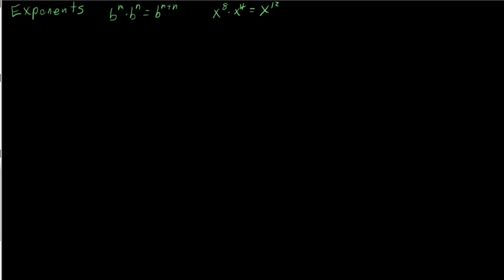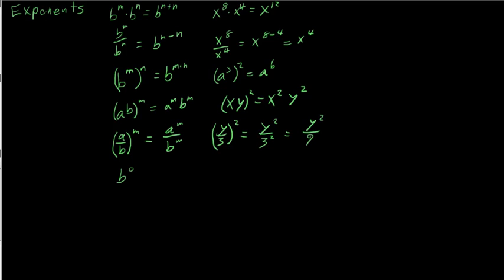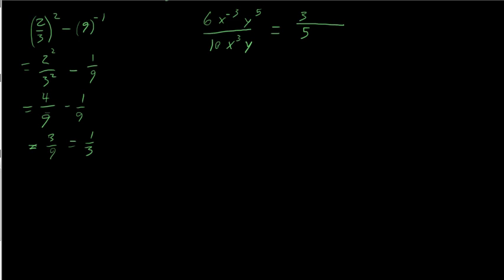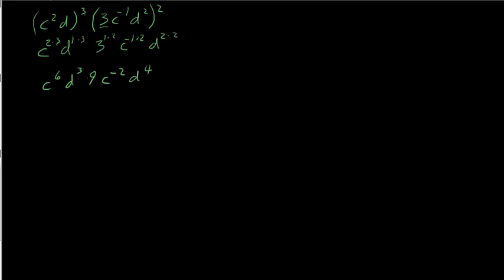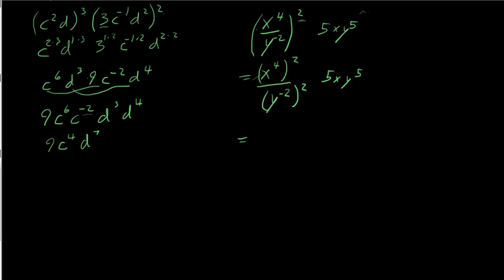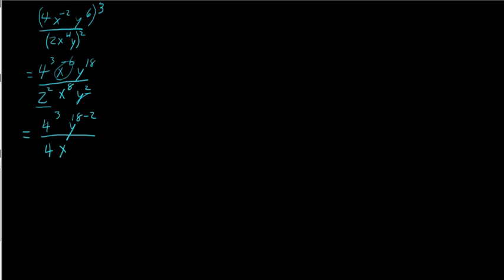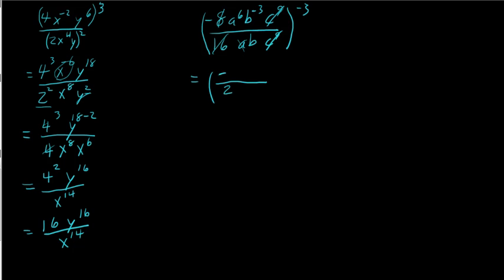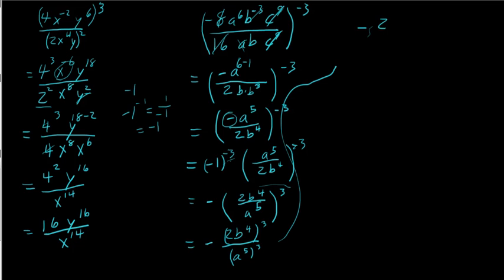Exponent Review and More Examples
Review of exponent properties and some examples using them.